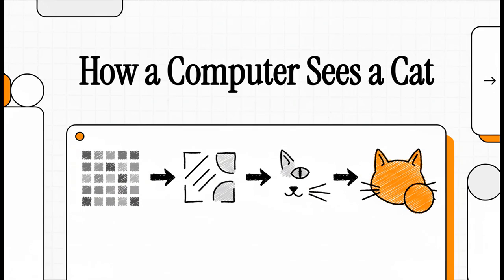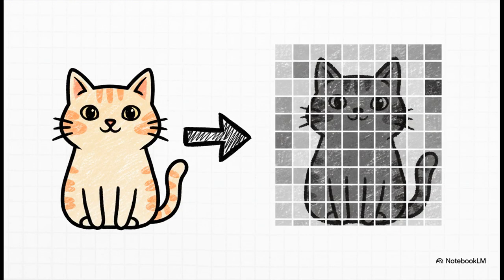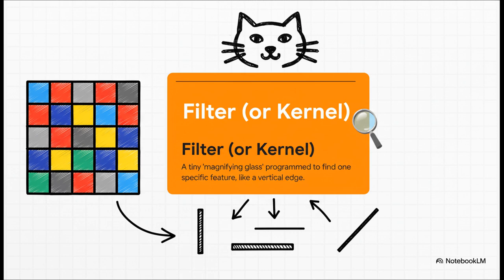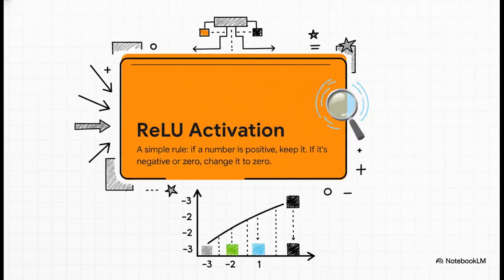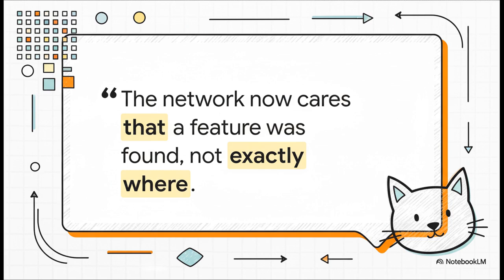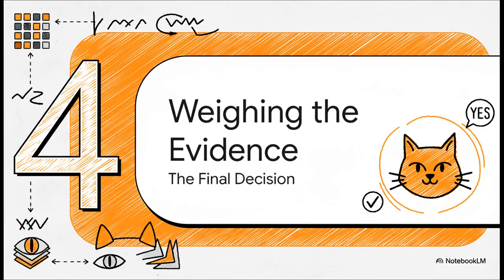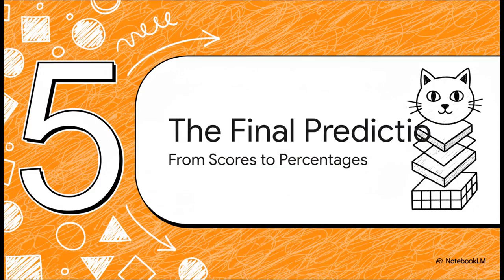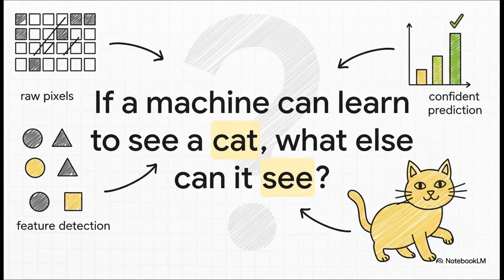Topic 4 - Convolutional Neural Networks Explained: How AI Classifies Dogs vs. Cats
Ever wonder how a computer learns to tell a dog from a cat? This video breaks down the inner workings of a Convolutional Neural Network (CNN), the "brain" behind modern image classification.

We'll follow an image from raw pixels to a final probability, exploring the key stages:

Convolutional Layers: Watch how the network uses "filters" to scan the image and detect simple features like edges, curves, and patterns, creating "feature maps."

Activation & Pooling: Learn how the data is simplified and made "spatially invariant," allowing the network to recognize an object no matter where it appears in the frame.

Fully Connected Layers: See how the final "brain" of the network connects all these detected features to make an ultimate decision, outputting a clear percentage (e.g., "90% Dog, 10% Cat").